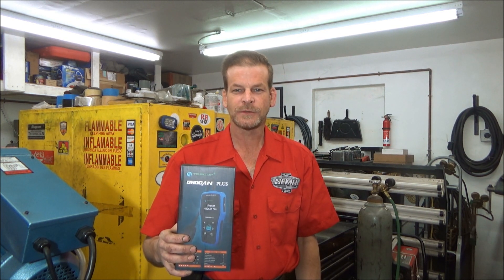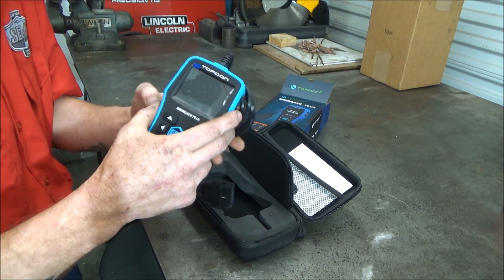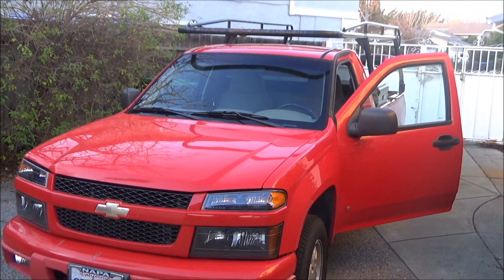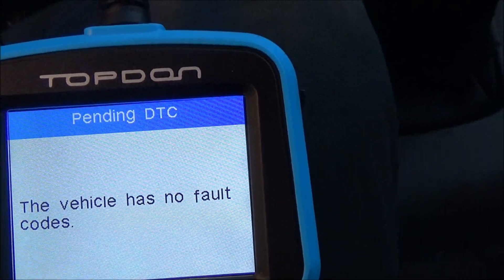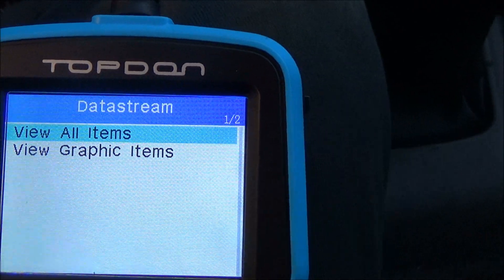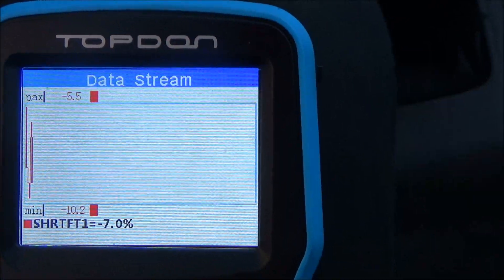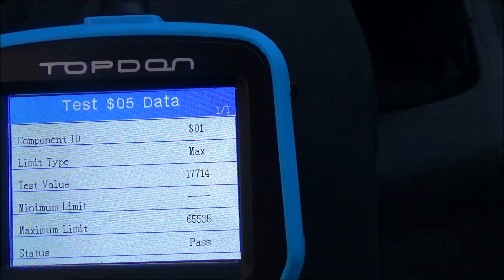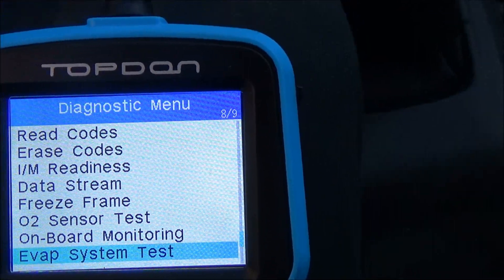Topdon Plus 2.0 Scan Tool Review , Topdon OBDCAN Plus , Scanner Code Reader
In this video I do a review of a Topdon plus 2.0 scan tool.